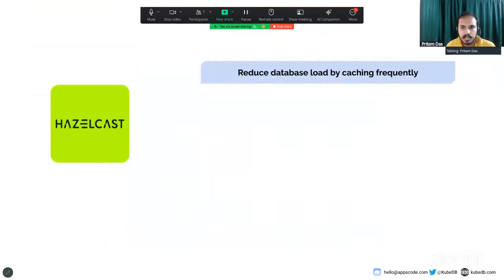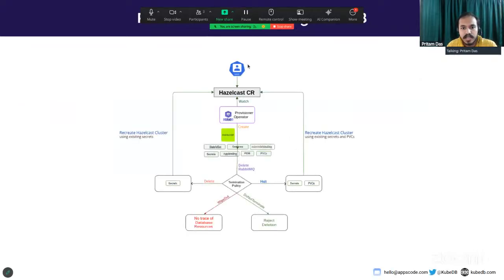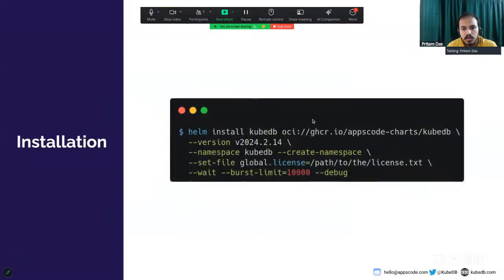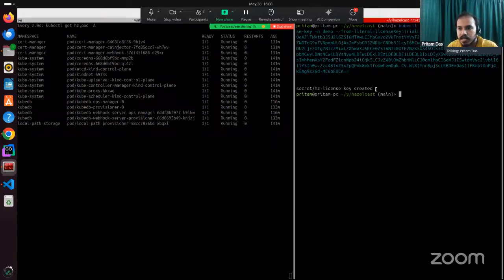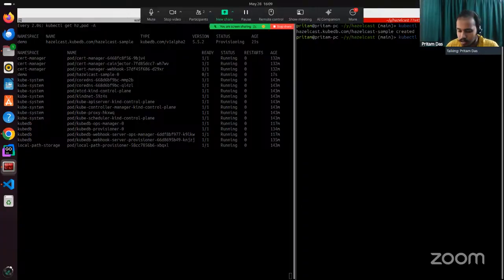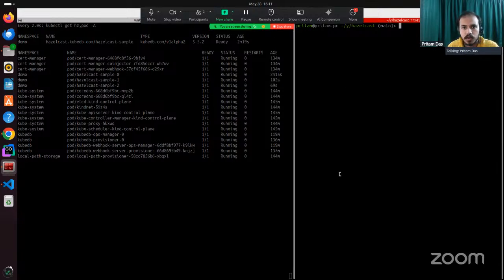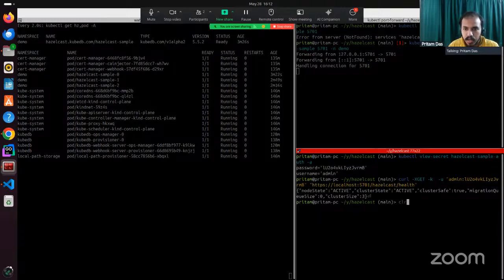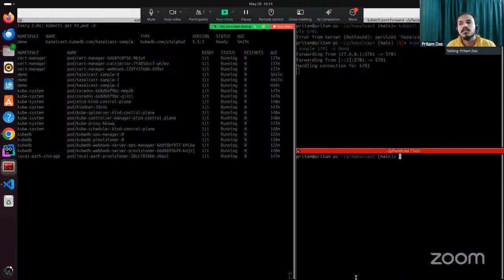Provisioning Hazelcast on Kubernetes using KubeDB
Hazelcast is a distributed in-memory data grid that provides fast data storage, caching, and real-time processing across clusters. It supports scalable, high-performance applications by storing data in memory and distributing workloads. Hazelcast is often used for caching, session replication, and real-time analytics in cloud-native and microservices architectures.

Sneak Preview:
- Introduction
- Hazelcast Overview
- KubeDB Hazelcast Workflow
- Deploy Hazelcast on Kubernetes
- Q & A